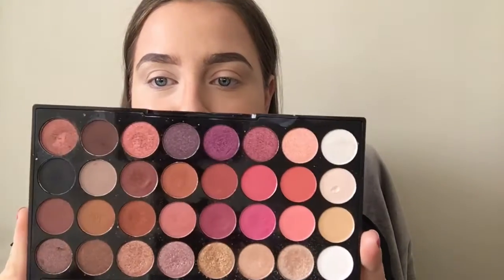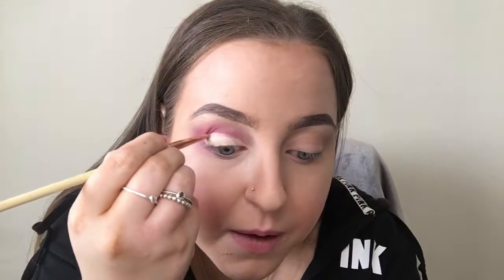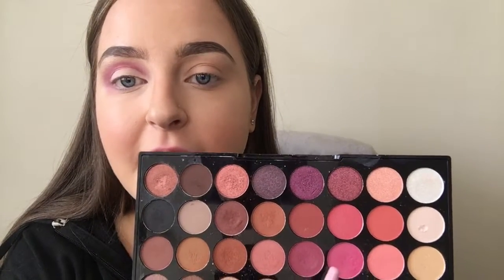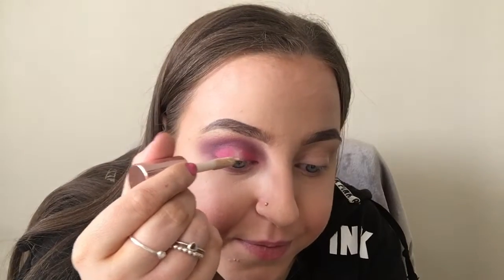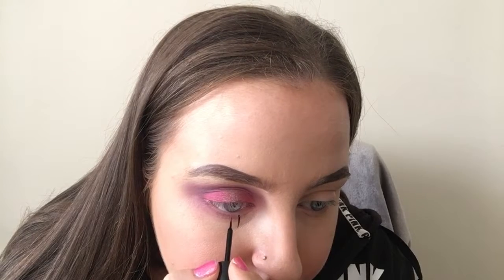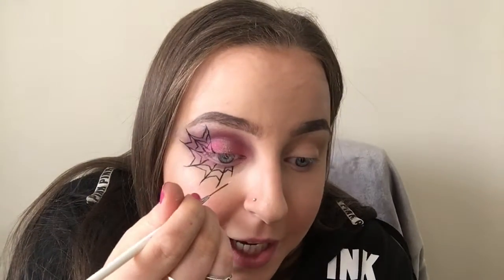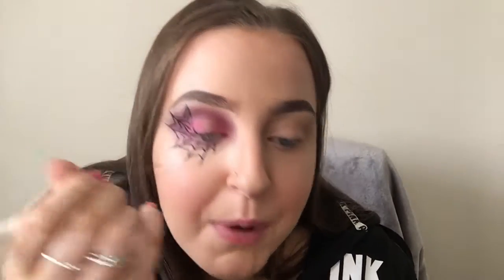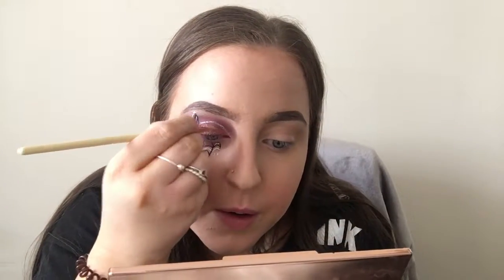EASY GLAM SPIDERWEB HALLOWEEN MAKE-UP TUTORIAL 🕷🕸🕷💀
Hey everyone welcome back to my channel really hope you enjoyed this video I really liked filming it I know it’s not as good as some peoples there’s so many amazing make up artists on YouTube 😍 one day maybe I’ll get there ☺️😇 thanks for watching angelssss